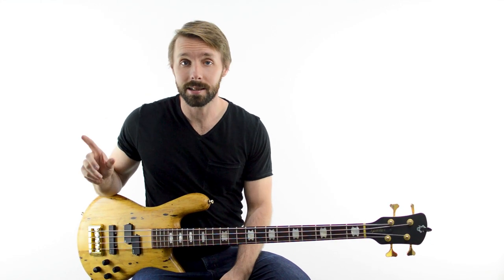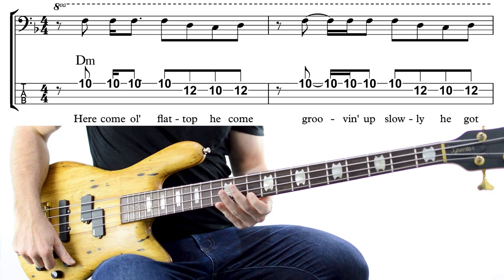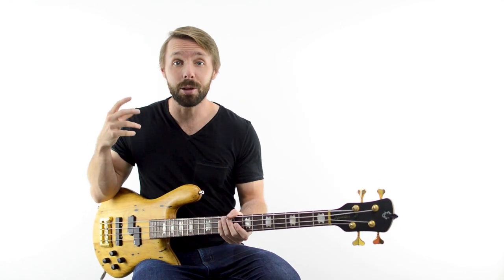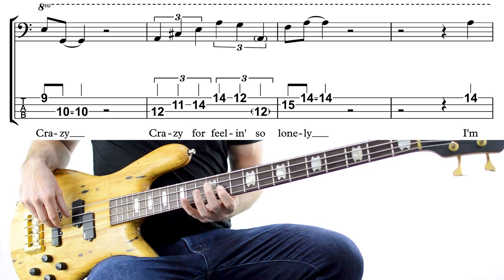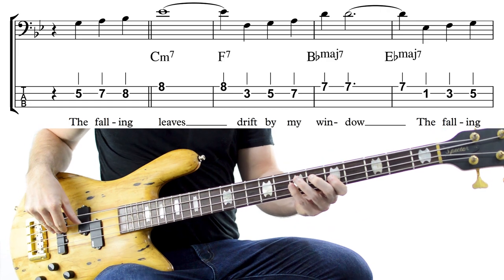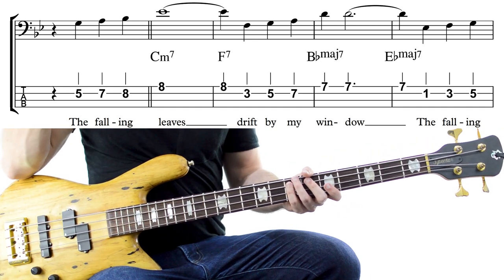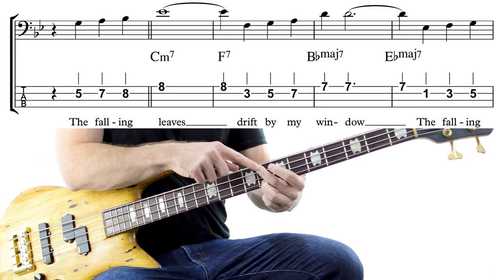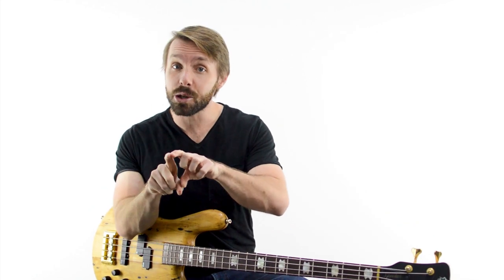3 Melodies To Get Started With On Bass (+ Jaco’s BEST Melody Advice)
►► FREE: Get the tabs, notation and practice tracks for all the melodies in this lesson

When I was about 17, a friend of mine gave me a copy of the self-titled Jaco album. To be honest, at the time, I didn’t really understand the music - it was kind of beyond me.

But the bass playing? That *blew me away*!!!

The growl of his fretless, the chime of his harmonics, his sheer speed and chops on the instrument - I’d never heard anyone make those kinds of sounds on a bass before.

After hearing that first album, I went on a mission to find any and all Jaco recordings - his solo stuff, his big band stuff, the stuff where he was a sideman… I was voracious about tracking down everything Jaco.

It wasn’t long before I discovered that Jaco actually had an instructional tape where he actually sat down and went through how he does what he does, and being an industrious 17-year-old, it wasn’t long before I stumbled upon a copy of this tape.

It was low-res and had Japanese subtitles, but I didn’t care. I just wanted those Jaco pearls of wisdom.

I fired up the DVD player, put it in as I eagerly awaited to hear from the source. There was a bit of Jaco playing at the start, which was super cool, but I wanted to hear the man *teach*.

I thought I was so ready to hear everything he said, but one of the first things he says is this:

►► *“The first thing was to learn the melody to every tune, which I feel like is ULTRA important”*

It turns out, I wasn’t as eager to learn what Jaco had to say, because being the 17-year-old fool I was, I skipped right past that part looking for how to play all the harmonics, the licks, how to play fast…

This ‘ultra-important’ thing that a hero of mine was preaching went in one ear and out the other. I may not have been ready to actually learn what he was talking about.

It was about a full decade later - when I actually got serious about learning some melodies - that this sentence from Jaco made sense.

Jaco wasn’t this incredibly melodic bass player because he played bass lines all the time. He was melodic because he knew how to play melodies! It’s obvious in hindsight, but it took me a long time to figure out.

*Learning melodies isn’t just for singers*

The better you can play melodies, the better you are going to sound overall.

If you learn to play melodies really well, you’ll be able to create melodic bass lines that breathe and really contribute to the song.

You’ll be able to create and play melodic fills - after all, what is a fill if not a piece of melody in between chunks of bass line?

And of course if you want to take bass solos, learning melodies is practically essential, otherwise you won’t be able to pull yourself out of ‘bass line mode’ and actually be melodic.

If any of that sounds good to you, then be sure you don’t ignore the best Jaco advice around (like I did…) and start learning melodies.

You don’t have to start by learning super intense Jaco-level melodies though. In fact, in today’s video, we’re starting with a very simple, repetitive Beatles melody that I’m *sure* you’ve heard before.

In this lesson you’ll learn:

►  3 great melodies to get started with playing bass (that all teach you very different things)
►  How John Lennon used repetition in his melodies - and how you can use it too
►  All about the incredible ‘back-phrasing’ of Willie Nelson
►  What ‘melodic sequencing’ is and how you can use it in your own melodies/fills/bass lines

If you want the tabs, notation, and practice tracks for all the melodies we go through in the video, they’re all available for free. Just head to this page:

Fill out the form on that page and I’ll send it all to you 100% free.

You’ll notice that the common thread running through all the melodies in this lesson is that there is so much more than can be learned just by looking at the tabs or notation.

Melodies are kind of a different game where some of the rules we follow as bassists don’t always apply - and that can be great fun!

So one thing that’s going to help a ton as you go through these is to open your ears and listen as intently as you can to the melodies you’re trying to recreate. You might be surprised at how much music you hear.

Good luck with the lesson and happy playing!

Cheers,

Luke

[Chapters]
0:00 Intro
2:12 Melody #1
6:01 Melody #2
10:16 Melody #3
14:57 Melodic Sequencing
17:13 Get The Tabs/Tracks/Notation For Free